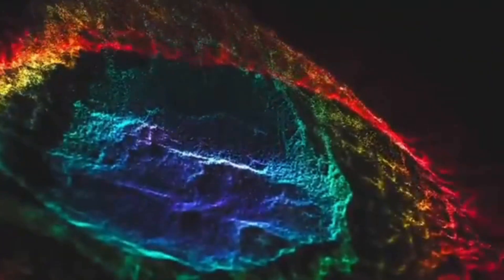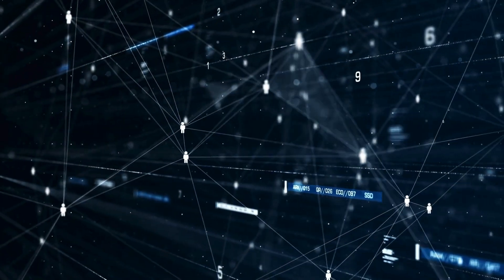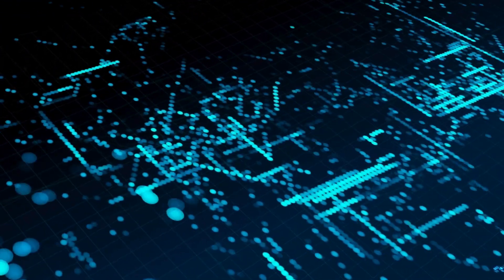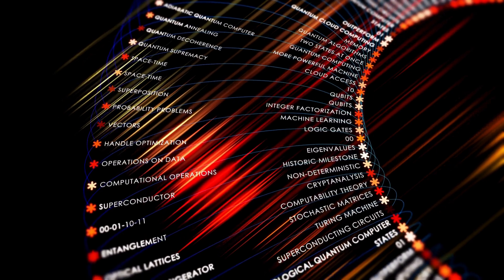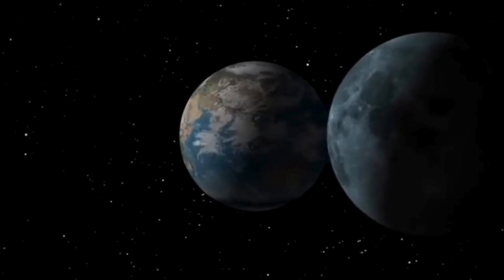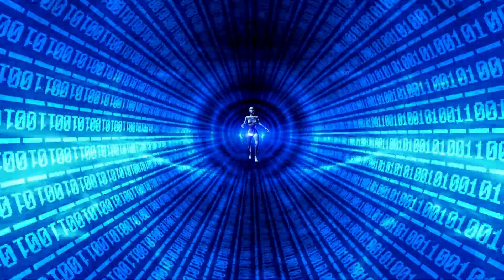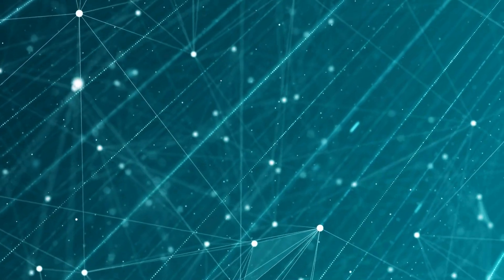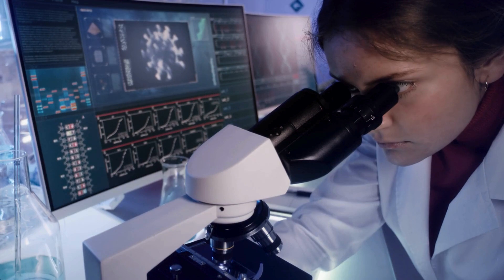Alan Turing’s Data Analysis Just Uncovered the Fifth Force of Nature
Explore the groundbreaking revelation of a possible fifth fundamental force of nature, uncovered through Alan Turing’s ingenious data analysis techniques. This video delves into how Turing’s mathematical brilliance continues to shape modern physics, unraveling hidden forces that could redefine our understanding of the universe. From quantum mechanics to theoretical physics, discover the latest scientific insights and revolutionary discoveries that are reshaping the laws of nature. Stay ahead of cutting-edge research and dive deep into this paradigm-shifting breakthrough that challenges everything we thought we knew about the forces governing reality.